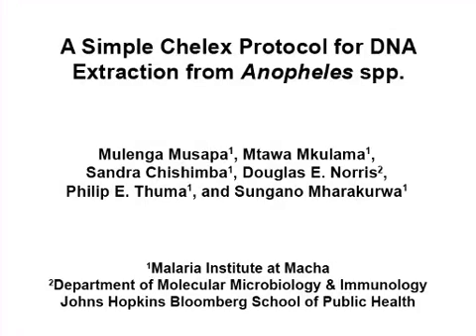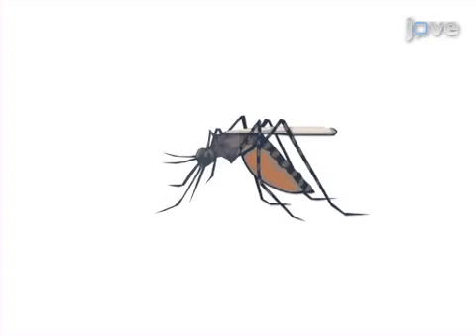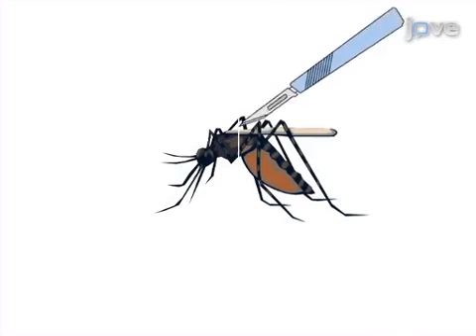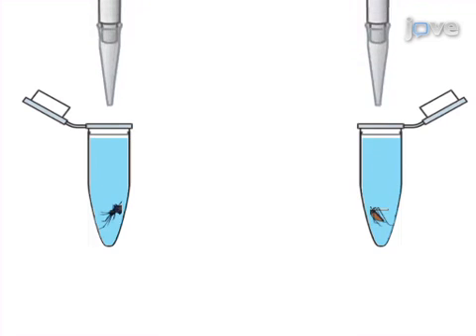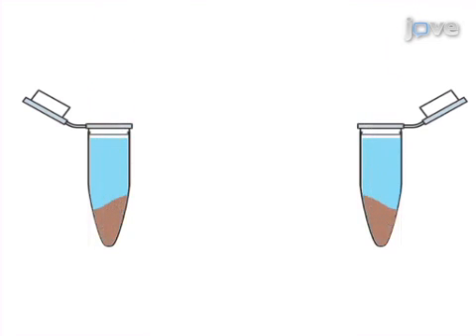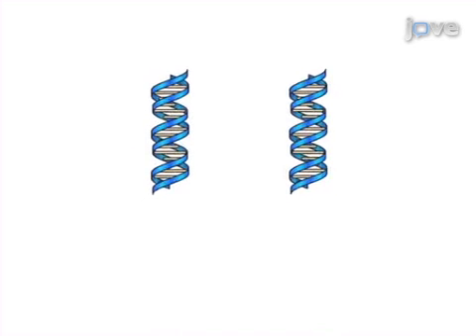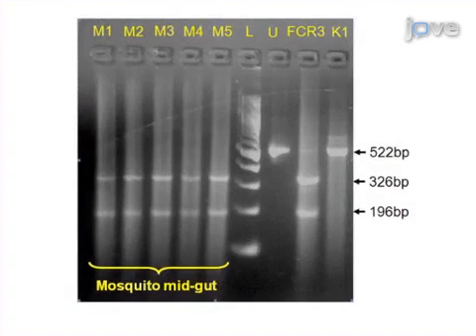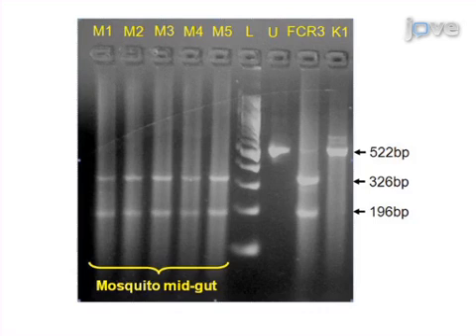Simple Chelex Protocol: DNA Extraction From Anopheles spp. l Protocol Preview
A Simple Chelex Protocol for DNA Extraction from Anopheles spp. -  a 2 minute Preview of the Experimental Protocol

Mulenga Musapa, Taida Kumwenda, Mtawa Mkulama, Sandra Chishimba, Douglas E. Norris, Philip E. Thuma, Sungano Mharakurwa
Malaria Institute at Macha,; Johns Hopkins Bloomberg School of Public Health, Department of Molecular Microbiology & Immunology;

A rapid and affordable way to extract quality malaria parasite and vector DNA from mosquito specimens is described. Capitalizing on chelating properties of Chelex resin, the simple method enables genotyping of malaria parasites in mosquito mid-gut and salivary gland phases, as well as molecular identification of the Anopheles sibling species by PCR.